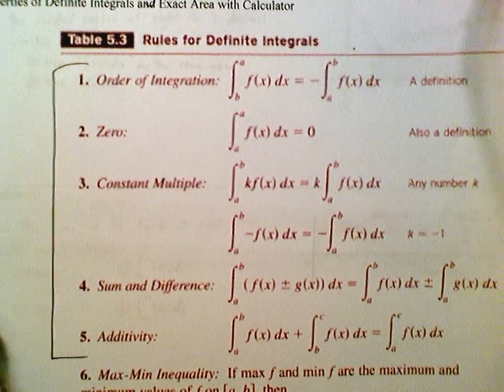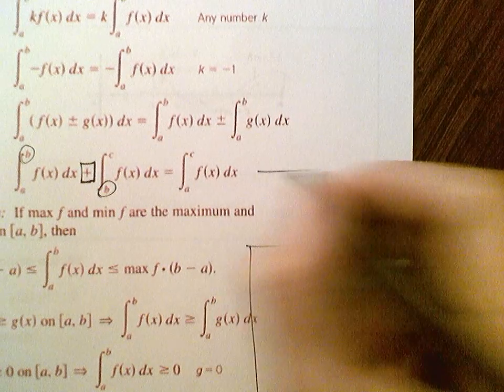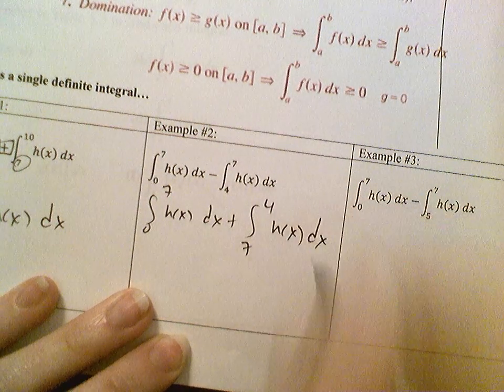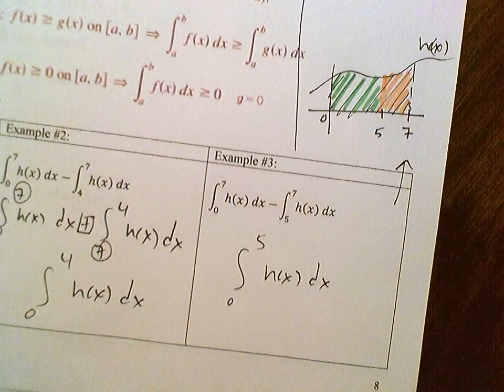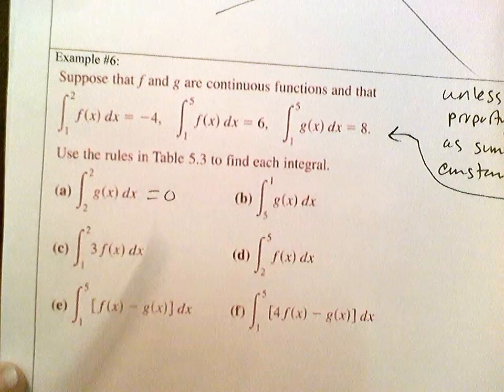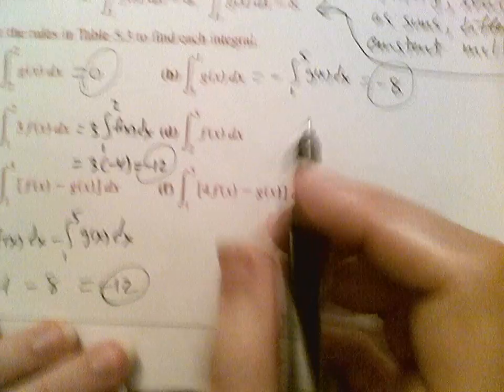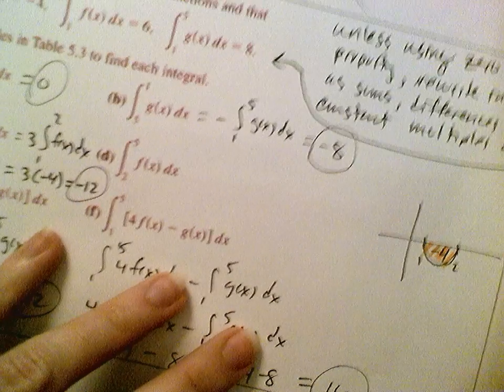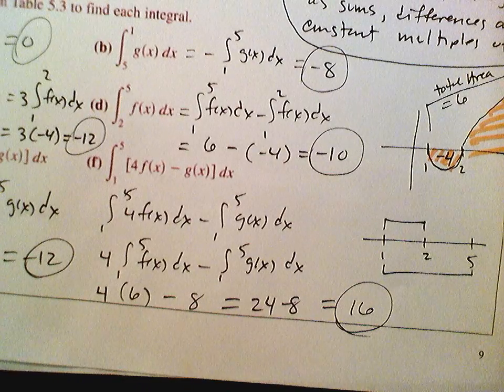Calc Video 5-4 2019